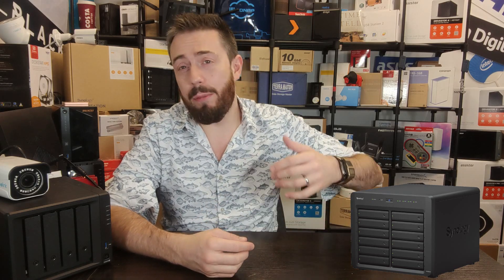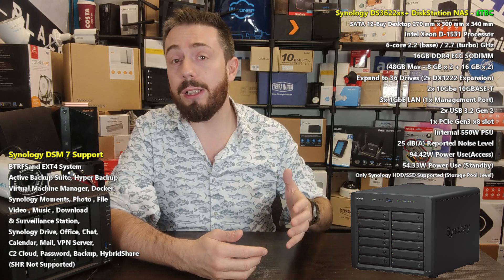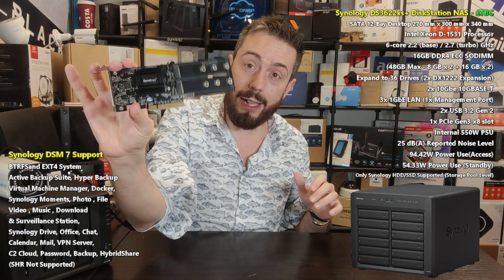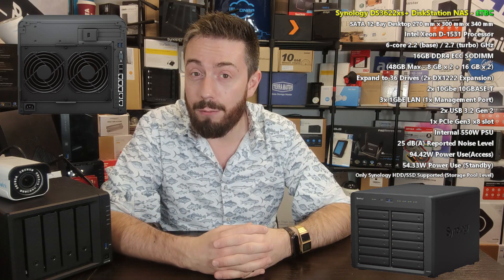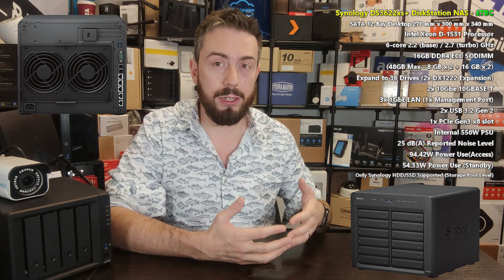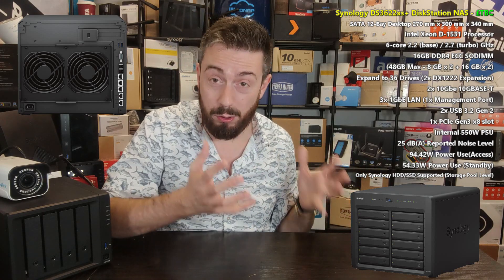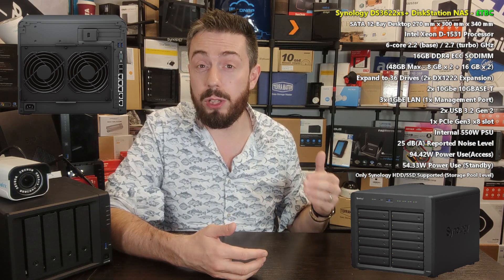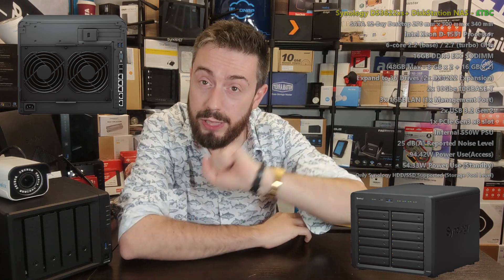Synology DS3622xs+ NAS Drive Revealed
Two New Synology Desktop 12-Bay NAS – The DS3622xs+ and DS2422+ NAS Drive

Great news for anyone who has been waiting the long, LONG time that has passed since Synology released a follow up to the formidable DS3617xs NAS back in 2016/2017, with the reveal of the long-awaited DS3622xs+ NAS. A 12-Bay Desktop NAS system that arrives with a whole bunch of hardware, bandwidth and quality of life improvements over its predecessor. Alongside the reveal, there is also information on the brand new DS2422+ NAS, a follow up to the DS2419+ and another solid entry into the Embedded Ryzen processor series that Synology has been slowly releasing over the last 12 months or so. Of the who, clearly the DS3622xs+ is the one that will garner the most attention, given the huge popularity of the older DS3617xs to Prosumers and Business users alike. These new releases appear to be slated for relatively soon (given their appearance online at a few eastern releasers, compatibility lists and more, so let’s take a good look at the DS3622xs+ and DS2422+ NAS and see what we think, how they measure against their predecessors and see if they deserve your data?